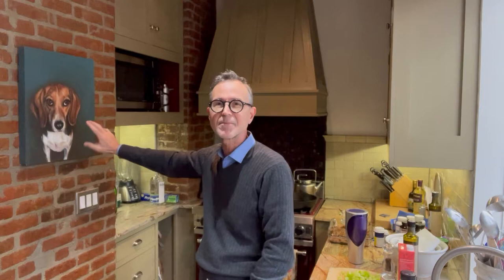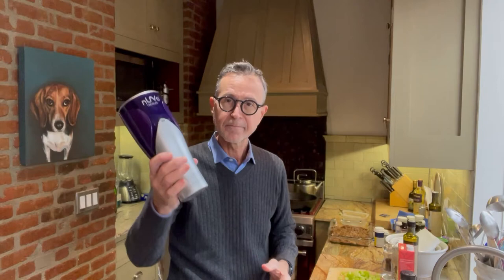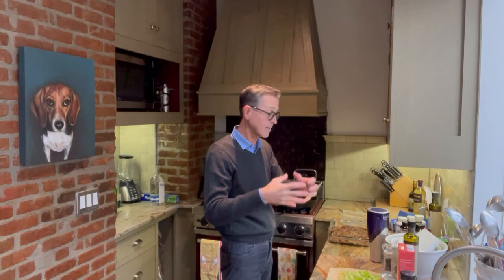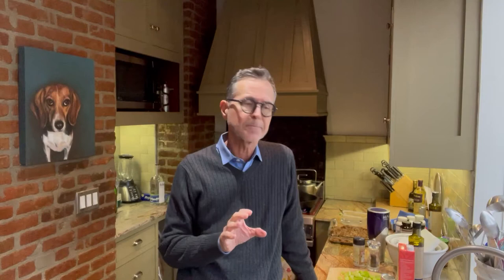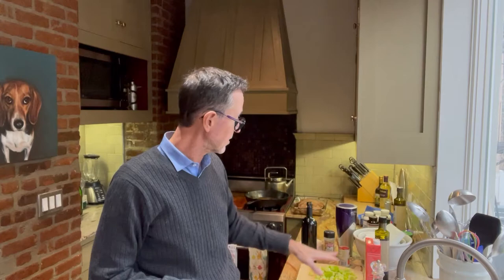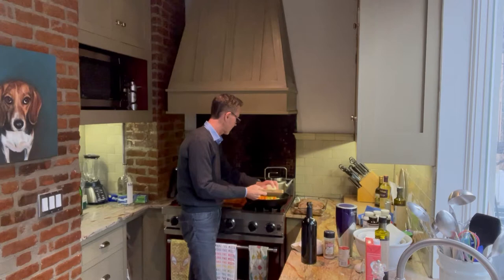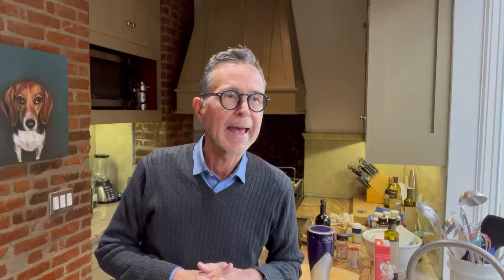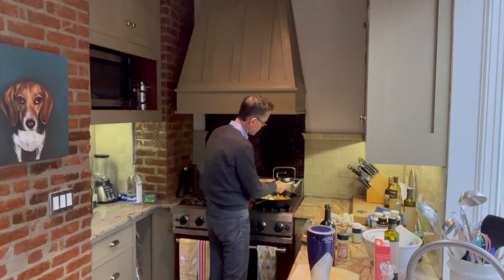Cooking with Dr. Fred — Brisket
I’m back in Brooklyn and my new kitchen has me feeling a bit inspired!

I chopped up some onions, carrots, and celery…

And I selected a beautiful cut of beef.

Here’s my Italian twist to a traditional brisket, just in time for Passover!